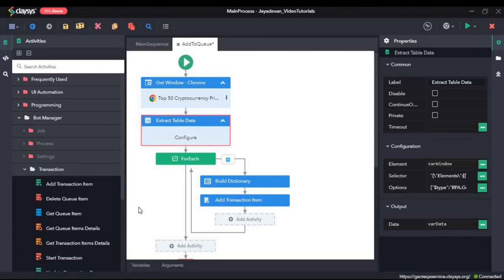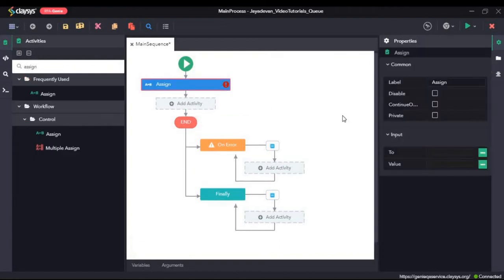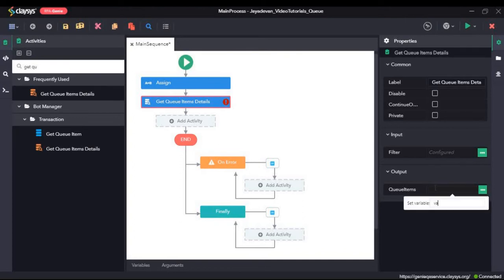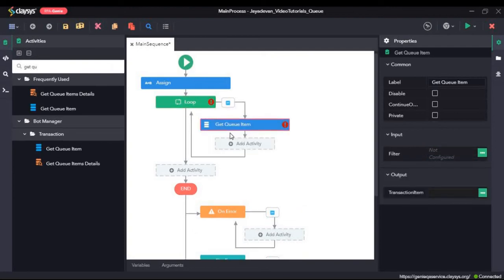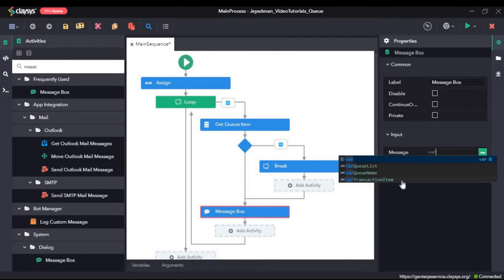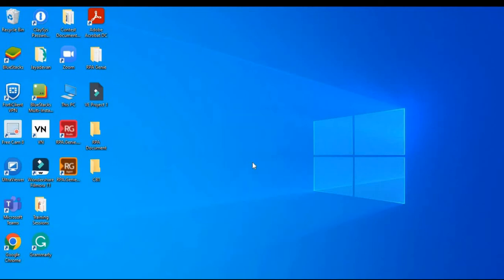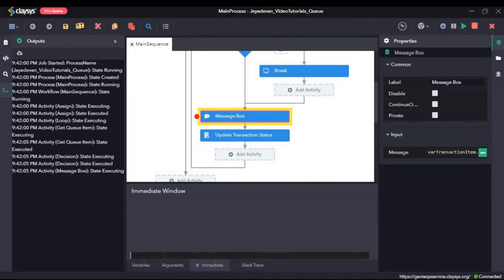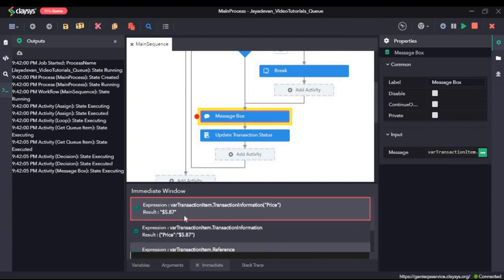Demo video tutorial of Getting Queue Items